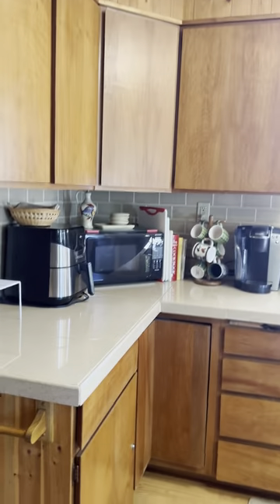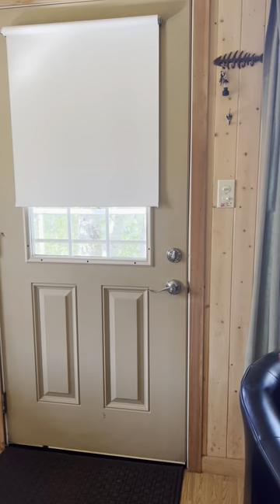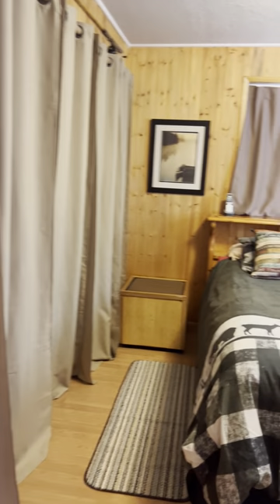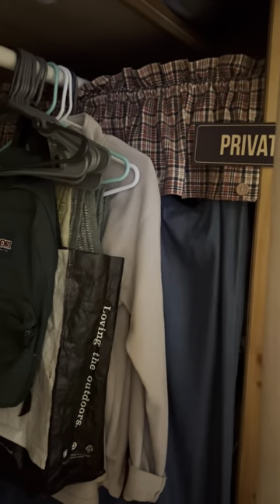Siletz Riverhouse Summer Video - You Can Rent our Little Slice of Heaven!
Welcome to the Siletz Riverhouse located ten miles from Lincoln City, Siletz Bay, and Pacific Ocean beaches. The Siletz Riverhouse is your quiet family cabin on the river.  Come, enjoy the beauty of our cabin haven!

The house is located just off the Siletz River highway with a wonderful river view and a private dock for your boating, fishing, and swimming convenience.  Bring your fishing pole or a good book for a peaceful, serene weekend.  This getaway does not have Internet or cell phone service, so it is a completely private and relaxing environment where one can get away from it all.  A landline phone is available to communicate with the outside world.

This quaint one-bedroom Riverhouse surprisingly and comfortably sleeps 5 to 6. There is a full-service kitchen with dishwasher and a BBQ grill is conveniently located on the deck.  Our flat screen TV has a family-oriented Blu-ray and DVD movie library for your entertainment pleasure.  There is a washer/dryer in the basement too!